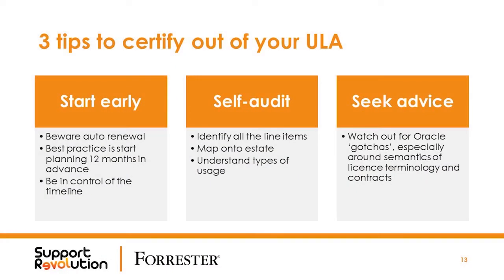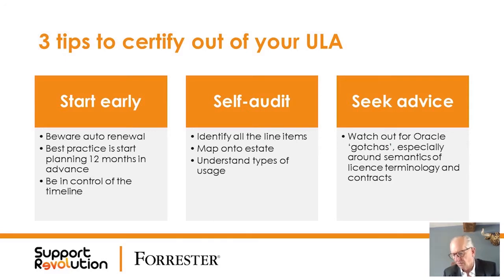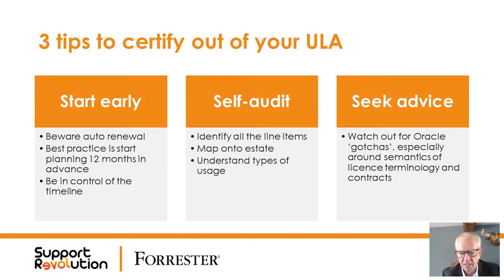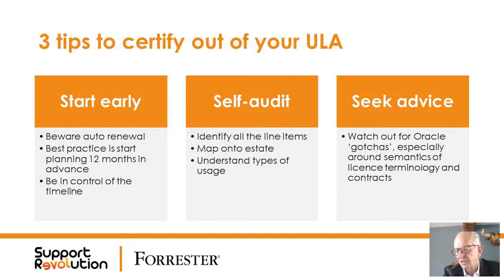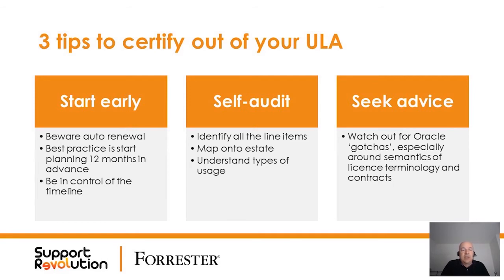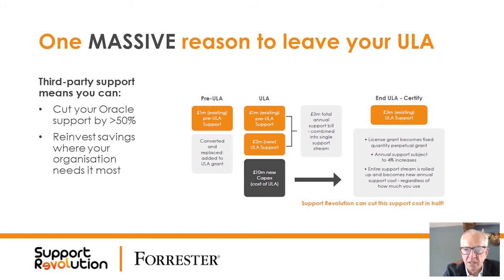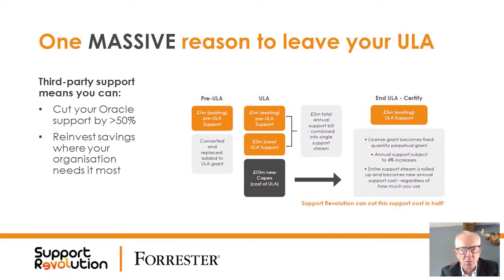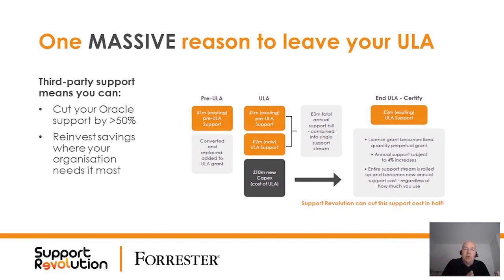Webinar Higlights: How should you certify out of your ULA?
In this webinar highlight, Mark Smith, CEO of Support Revolution, and Mark Bartrick, Negotiation Advisor from Forrester discuss the best practices around certifying out of a ULA and - most importantly – why you should.

This is only one part of our webinar on Oracle's ULAs.